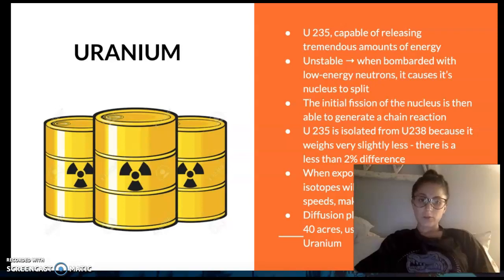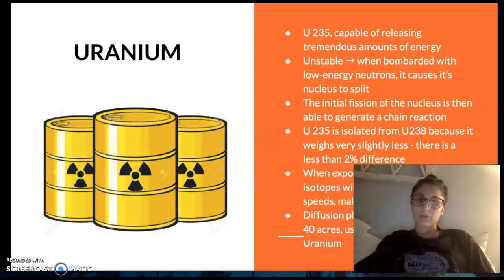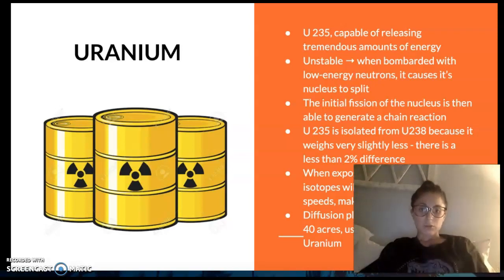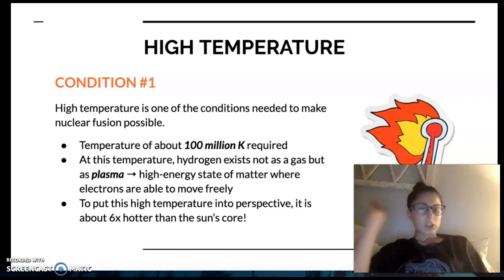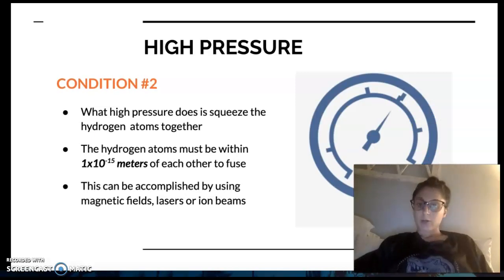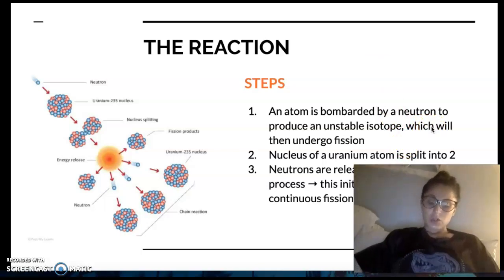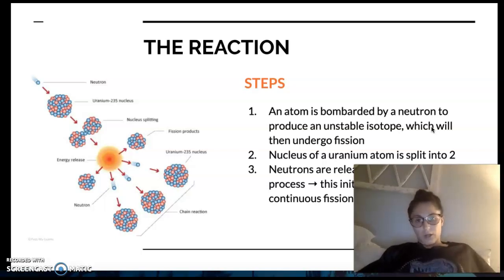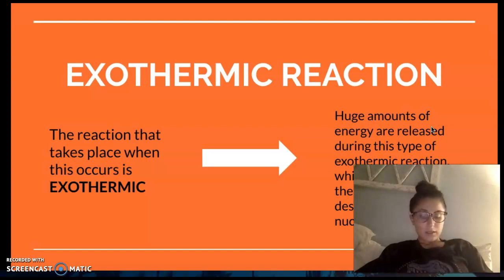Week 6 Presentation